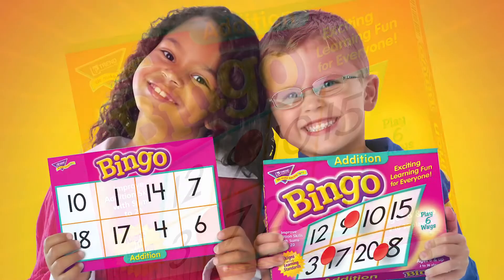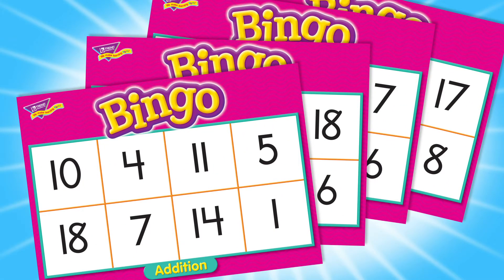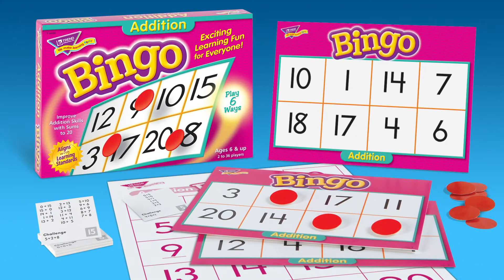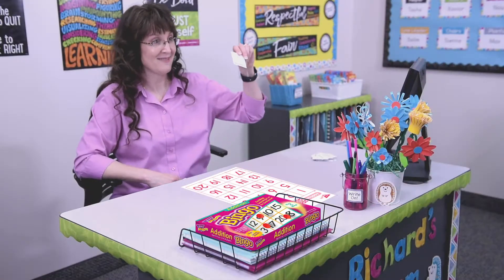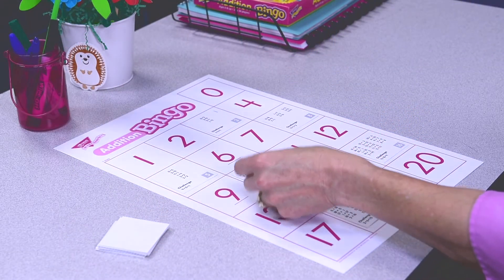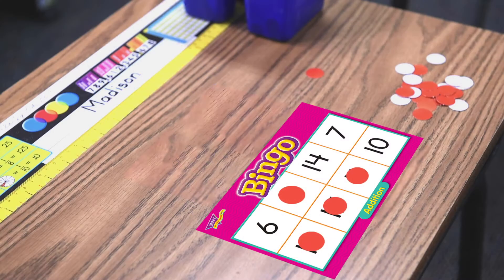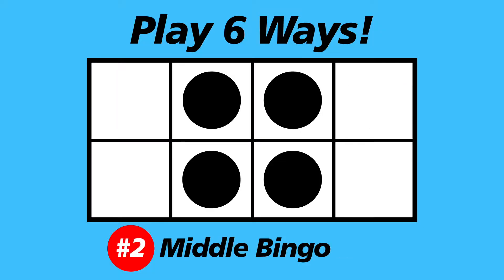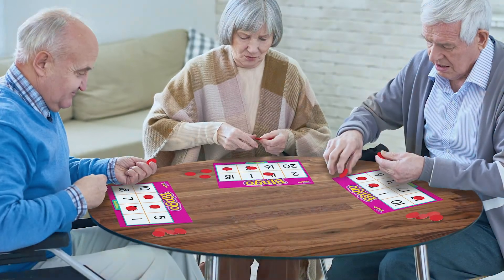Addition Bingo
Addition Bingo for ages 6 and up is a great game to play at home for game night, in a classroom or homeschool setting, and to reinforce distance learning.